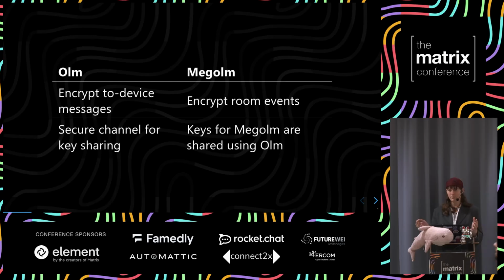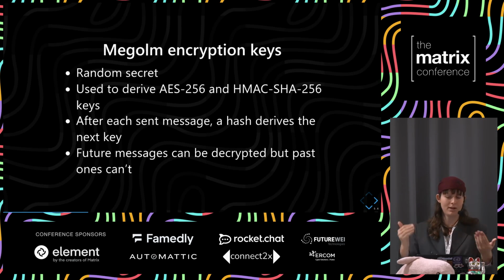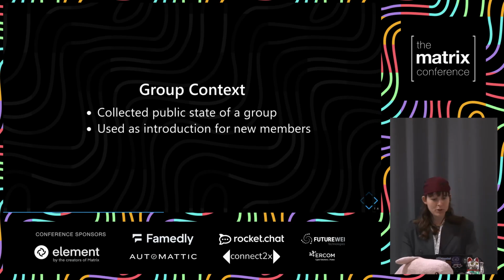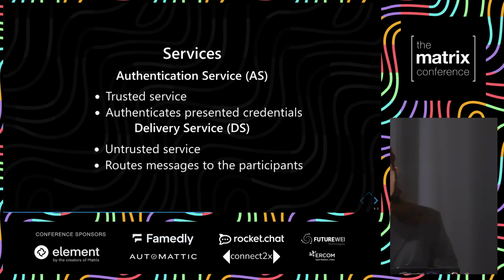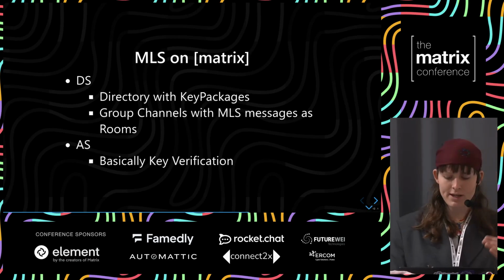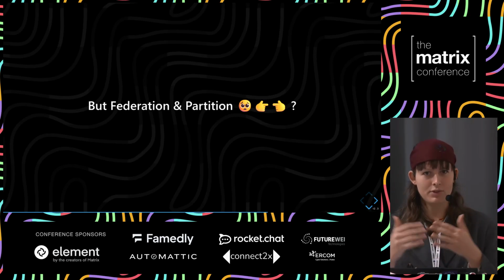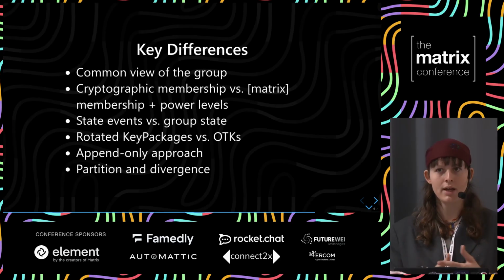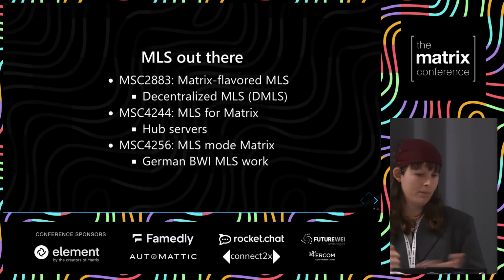Beyond Olm: About challenges and opportunities in Messaging Layer Security (MLS)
[matrix] as an end-to-end encrypted communication standard has its flaws. Flaws in privacy, flaws in complexity. With the standard of Messaging Layer Security (MLS), the [matrix] ecosystem has the opportunity to address old flaws, rethink room state and increase interoperability.

In this talk, I will provide a beginner's guide on challenges of [matrix] 3.0.

&gt Messaging Layer Security (RFC 9420, MLS) is a modern layer for end-to-end encrypted group messaging providing Forward Secrecy (PFS) and Post-Compromise Security (PCS). MLS further provides performance that’s logarithmic in the group size, an easy migration to post-quantum security, and is a rigorously analyzed protocol.

This talk will discuss the opportunities and challenges offered by MSC4256 proposing a way to integrate MLS into [matrix] rooms.

As a guidance, I will focus on the following questions :

- Which advantages does MLS feature over Olm ?
- Which tradeoffs can we accept with an interoperable encryption standard ?
- How can we keep a federated ecosystem working with an encryption standard not meant for complete distribution ?
- How can we ensure to keep sync of MLS state and [matrix] room state ?
- How can we incrementally migrate an ecosystem to another encryption standard ?

The entire topic of MLS is obviously too big for a single talk. Many of the open questions may only be discussed briefly. The aim of this talk is not to present outstanding solutions like a miracle but rather to inform about the current state of the specification, the ecosystem and next steps.

The one with the braid (she/her)